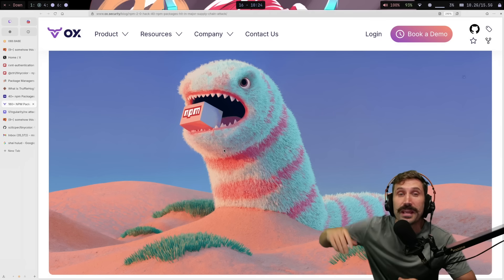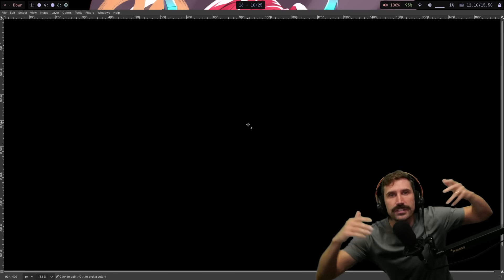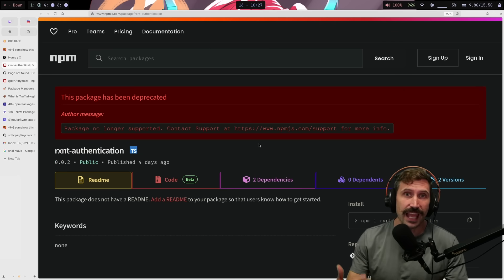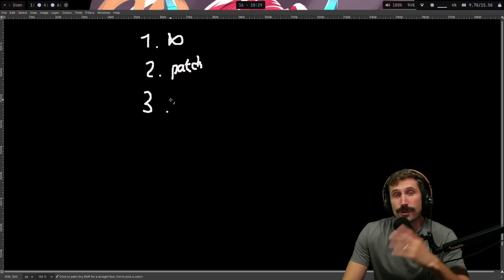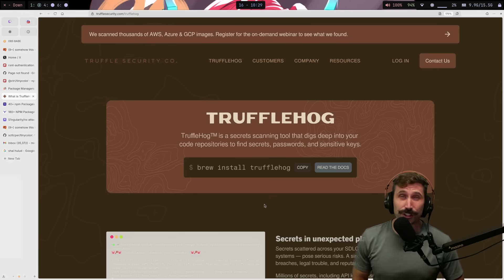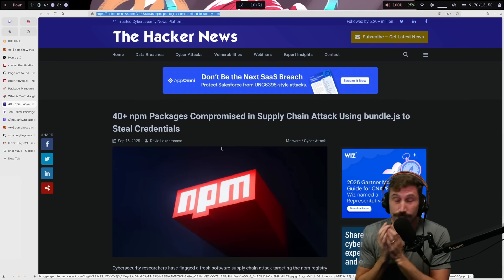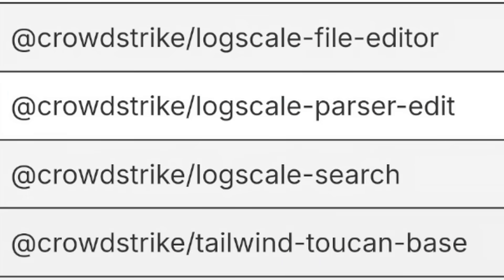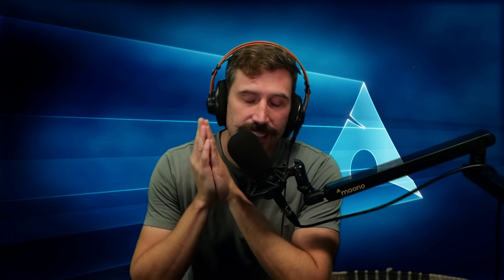this may be the worst one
- I Stream 5 days a Week

Become A Great Backend Dev (I make courses for them)